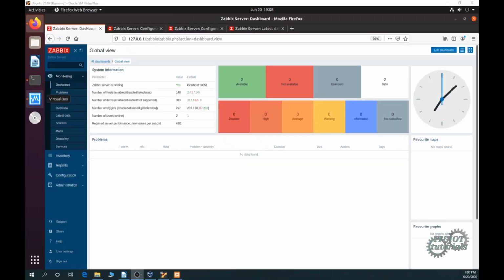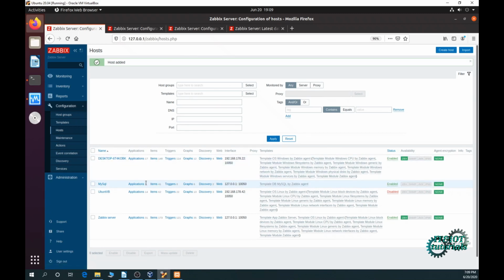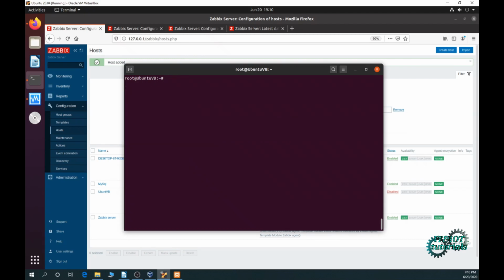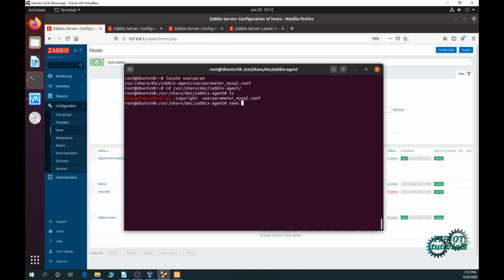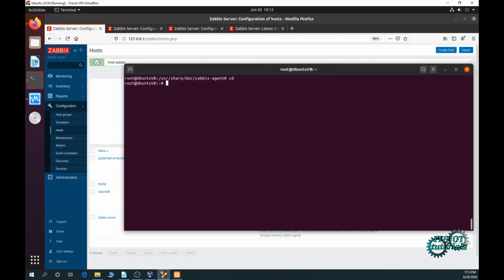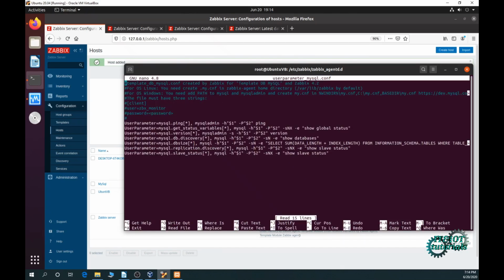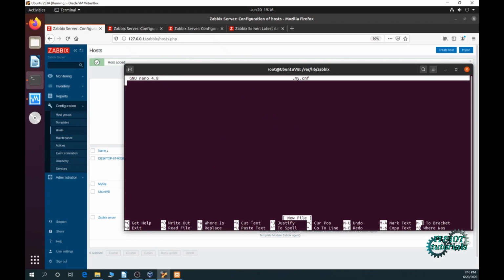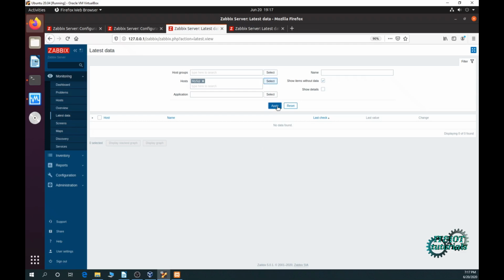Zabbix-Agent 5.0 monitor MySQL database on a Linux Ubuntu 20.04!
Hello everyone in today’s tutorial I will explain to you how to monitor your database on a linux host, for this example, I will monitor my database mysql on the zabbix server(localhost).

1. Create MySQL user for monitoring. Type mysql in your terminal on a linux host, than enter the next commands:

a)CREATE USER 'zbx_monitor'@'%' IDENTIFIED BY 'zabbix';

b) GRANT ALL PRIVILEGES ON *.* TO 'zbx_monitor'@'%';

c) FLUSH PRIVILEGES;

d)quit

2. Create .my.cnf in home directory of Zabbix agent for Linux (/var/lib/zabbix by default ) if you don't have a folder zabbix in /var/lib/ than create one with command mkdir zabbix

a)  nano .my.cnf and in nano file type same as I have on 08:30

3. Locate your userparameters.conf file and copy it into /etc/zabbix/zabbix_agentd.d/ and remove it from the previus location.

4. Type in terminal systemctl restart zabbix-agent

5. Wait a few minutes and check your parameters on zabbix server in the menu monitoring-latest data.